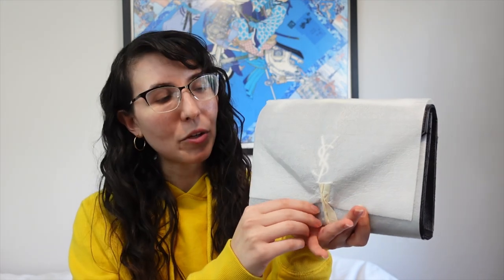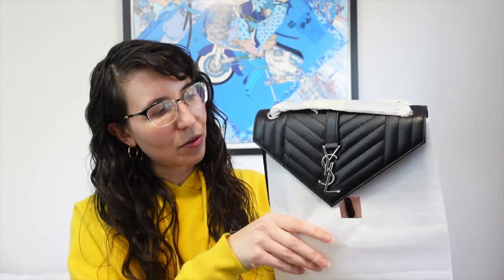UNBOXING THE YSL BAG I BOUGHT IN ITALY! I saved OVER $1000 on Saint Laurent!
I finally get to unbox what I bought in Italy! It’s probably not a surprise, since I do tell you it’s a bag from Saint Laurent, but I hope you enjoy sharing this with me all the same 💕 I also talk about how I saved over $1000 buying this bag in Europe as opposed to buying it in the US, and discuss my VAT back process (which was actually super easy?). I’m so happy with this YSL bag, even with my little unboxing hiccup, and I’m really looking forward to wearing it. What’s a purchase you’ve made recently that you’re excited about?

00:00 - Intro
02:00 - Backstory
02:52 - Bag reveal
03:45 - Oh dear??
04:47 - Why this bag
06:32 - What I paid
08:18 - VAT back process
09:59 - After Saint Laurent’s price increase

🎉 You can still get a few colors of the medium Saint Laurent envelope bag for the old price of $2590 🎉

💖Bag Care & Links💖
+ My go-to leather conditioner
+ A GREAT mini odor eliminator, perfect for bags!
+ This is the jeweler's loupe I use
+ My little phone stand holder (perfect for vlogging!)
+ Want to authenticate a preloved piece? You can use this code for $5 off realauthentication.com: D990457

Thank you again for watching. I'd love it if you said hi on Instagram 😊

Welcome to ClassicswithaQuirk! I love not only talking about luxury (mostly bags, SLGs, and fragrances), but discussing more about the companies that make luxury goods and the materials and quality of their items. Here we discuss brands like Chanel, Hermes, Dior, Louis Vuitton, Saint Laurent, Gucci, Fendi, Loewe, Delvaux, Versace, and more! I also enjoy Coach bags (especially vintage Coach) and doing bag rehabs, and searching out preloved luxury. Once in a while I do travel vlogs, as well as vlogs about TJ Maxx finds (or other shopping), so there's a lot of fun variety. I hope you enjoy your time here 😊